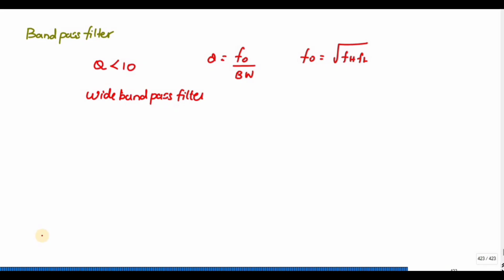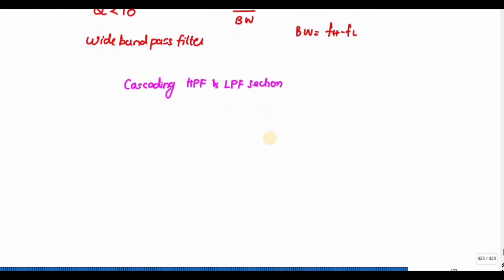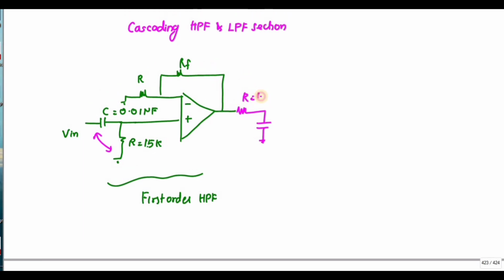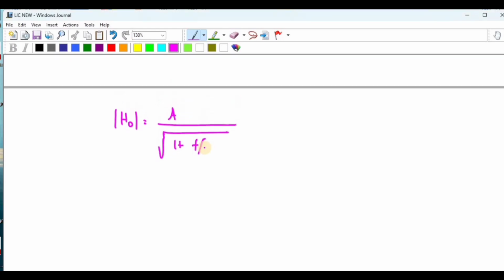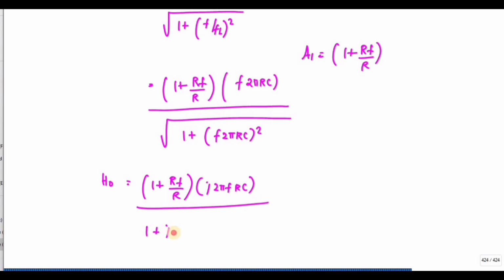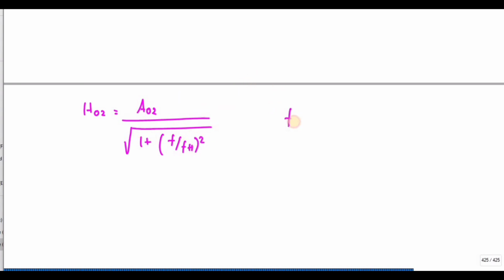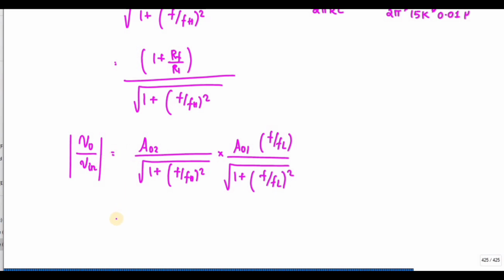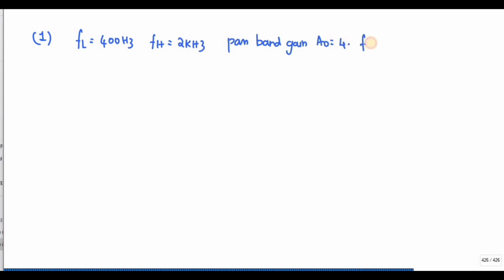Wide bandpass filter using op amp